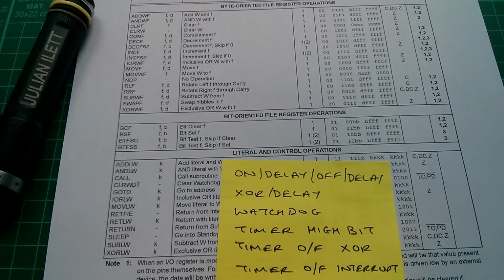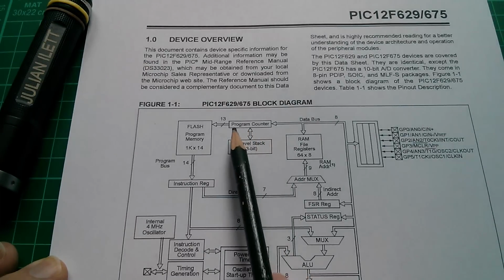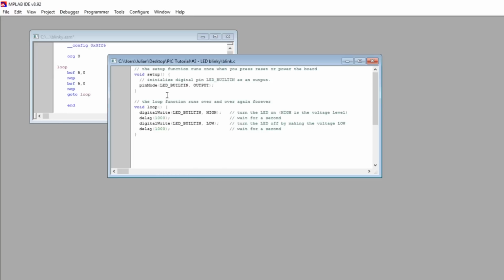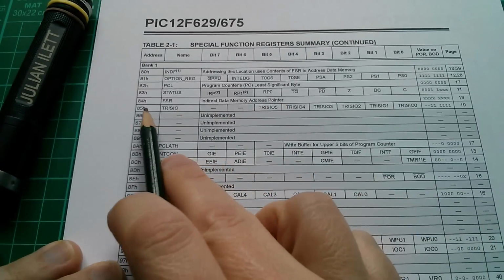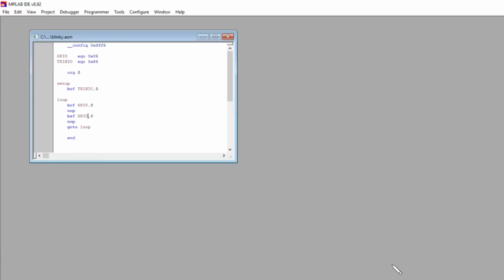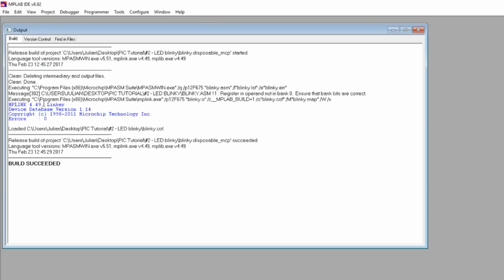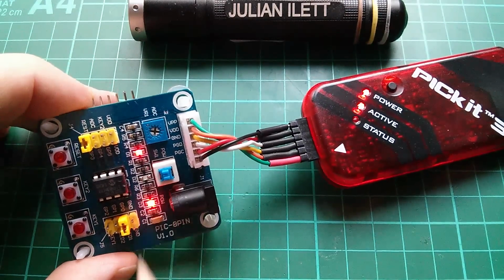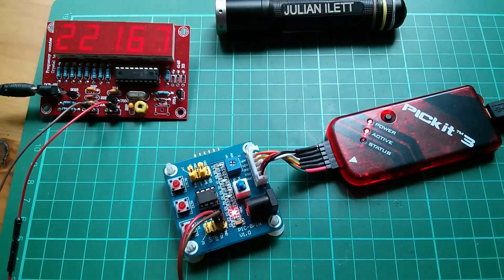PIC Assembly Language Tutorial: #2 - LED Blinky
This second PIC assembly language tutorial introduces several assembly language instructions, the General Purpose Input Output (GPIO) register, the TRIState Input Output (TRISIO) register and the register bank select bit. Also covered are 2 new assembler directives ORG and EQU as well as program labels. Then the boss starts shouting at me and I have to think laterally :)